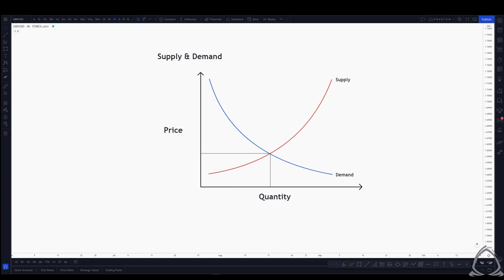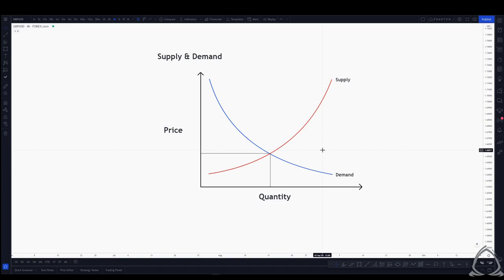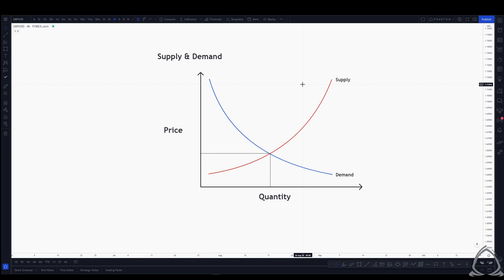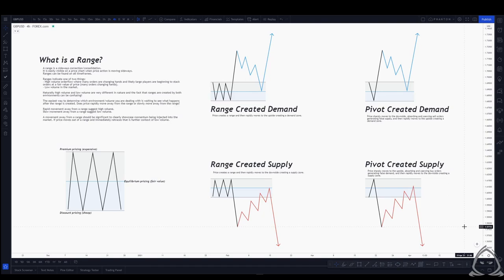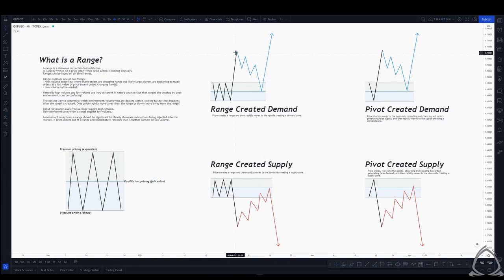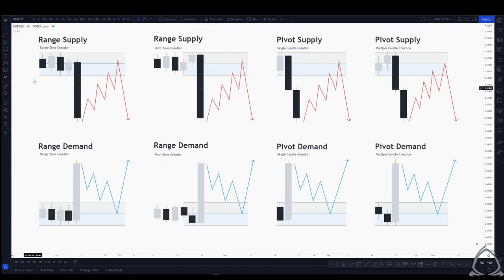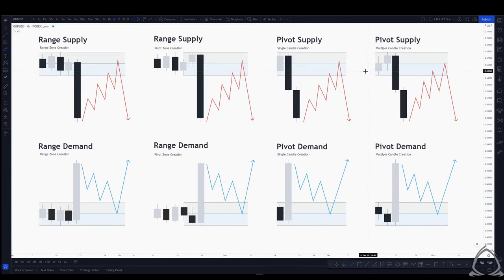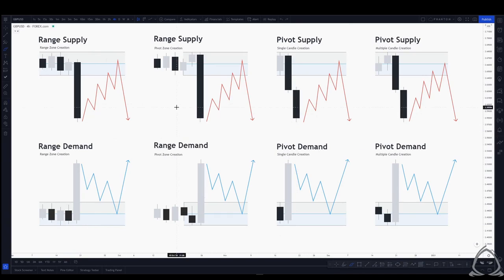1 0 Zone Creation Mapping Framework Theory